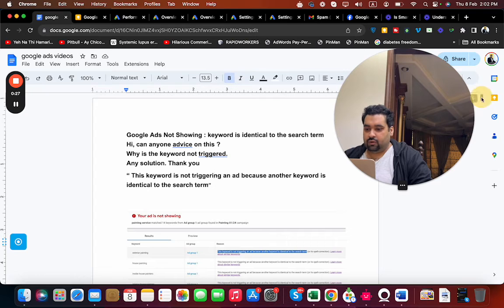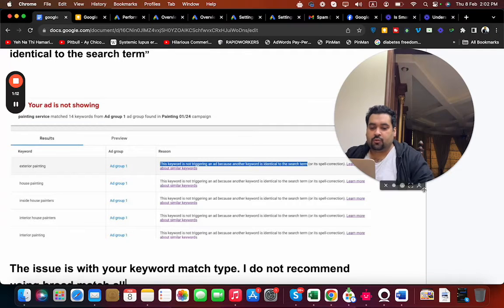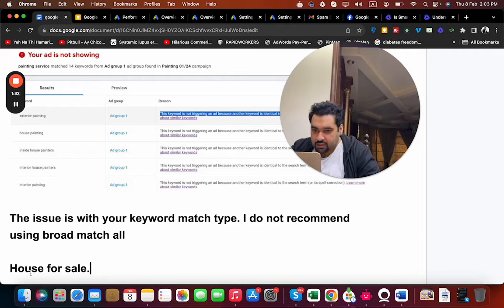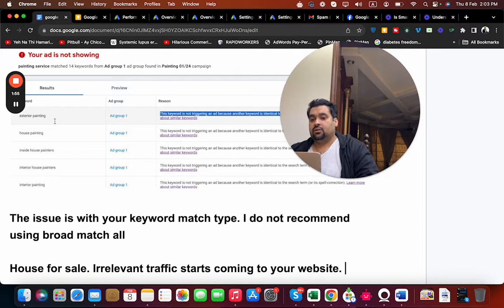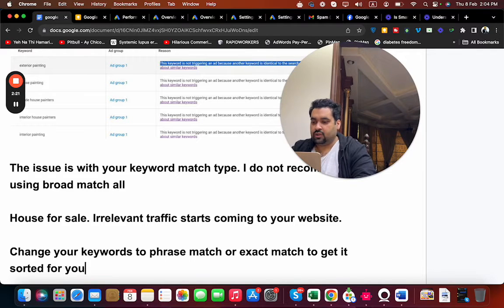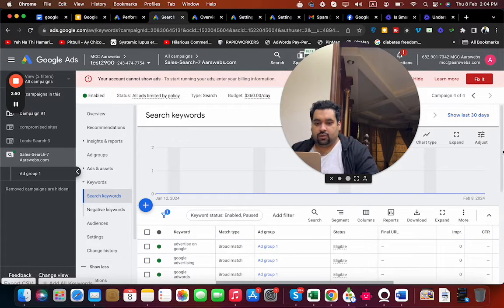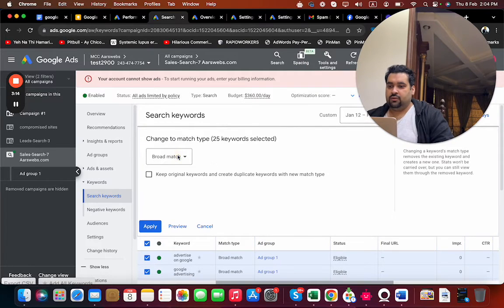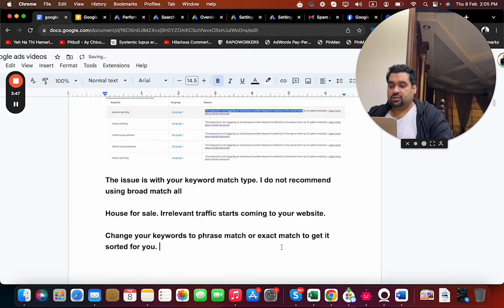🔍 Google Ads Not Showing? 😱 Fix Identical Keyword & Search Term Issues Fast! 🚀 2026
Hi, this is Ali Raza, a certified advertising professional and owner of a Google partner company. In this video, I address a common question about why certain keywords may not trigger ads in Google Ads. I explain that the issue often lies with the keyword match type, particularly when using broad match. I recommend changing the match type to phrase or exact match to resolve the problem. I also highlight the importance of avoiding irrelevant traffic and optimizing your campaigns. Watch the video to learn more and improve your Google Ads performance.

Chapters:
00:00 Introduction
00:41 Issue with Broad Match
02:08 Solution: Changing Match Type

Google Ads Not Showing : keyword is identical to the search term
Hi, can anyone advice on this ?
Why is the keyword not triggered.
Any solution. Thank you
“ This keyword is not triggering an ad because another keyword is identical to the search term”

The issue is with your keyword match type. I do not recommend using broad match all

House for sale. Irrelevant traffic starts coming to your website.

Change your keywords to phrase match or exact match to get it sorted for you.